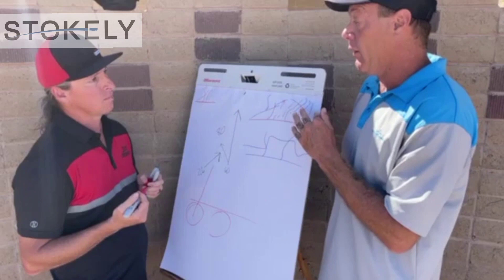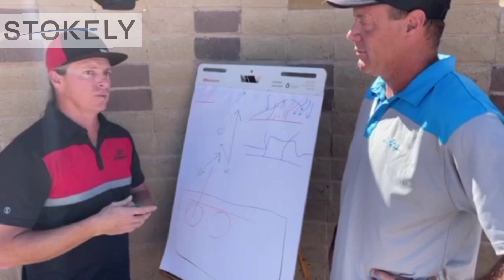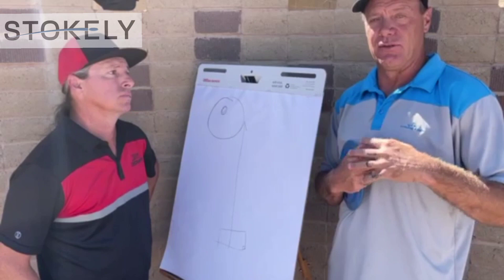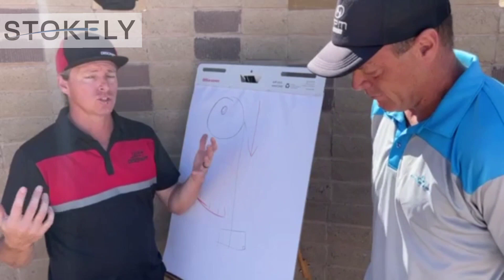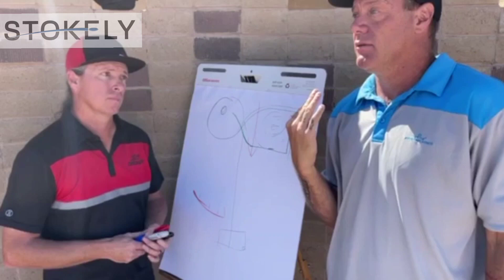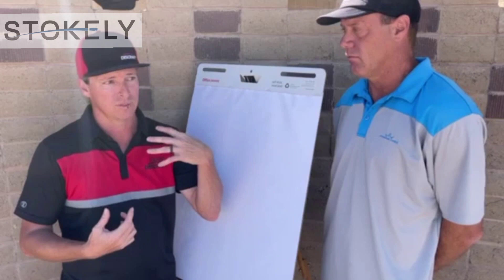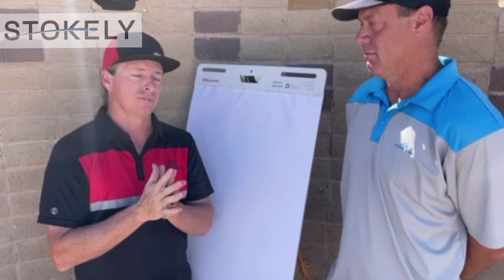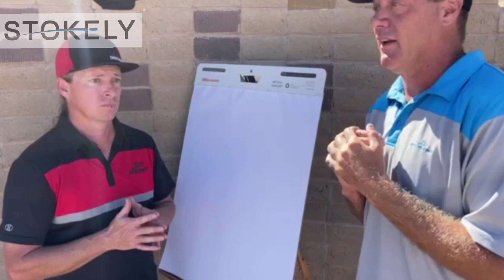Wind in Disc golf - 3 of 3 - A Deep Dive w/Pete Ulibarri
I did a deep dive into the science of wind as it applies to disc golf with Pete Ulibarri. Pete is an expert disc golfer but also a master at predicting the behavior of wind.

If you are new to disc golf and any of this doesn’t make sense, I suggest watching it a couple times and then even checking back in six months or a year. I promise there is gold here and if you understand this, you will score better.

I broke this into three parts to make downloading easier. You’ll need to watch all three to get a complete picture of what Pete is teaching.

and if you are ever in the Phoenix area, I highly recommend reaching out to him in social media and setting up a private lesson or a lesson on wind. You will not regret it!